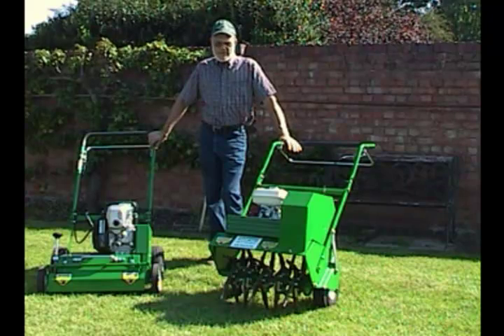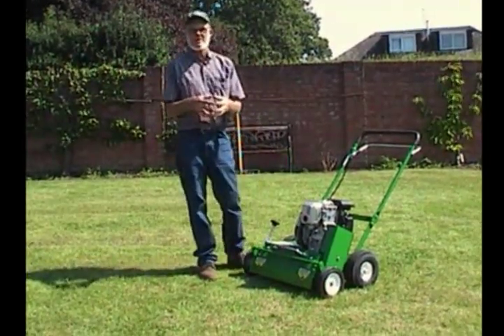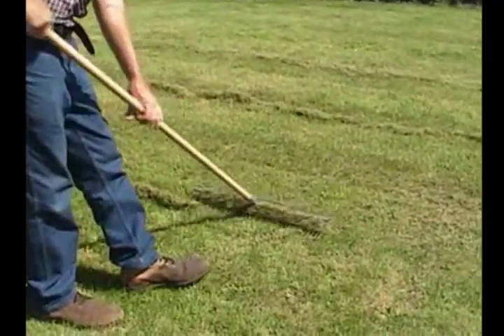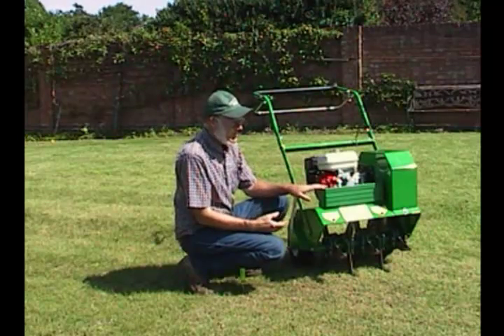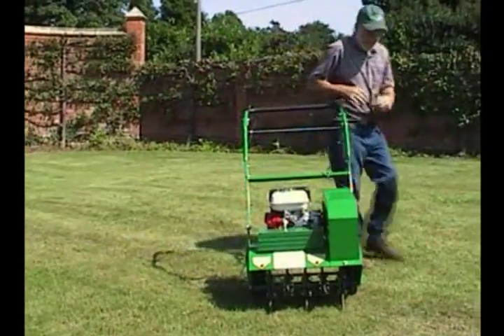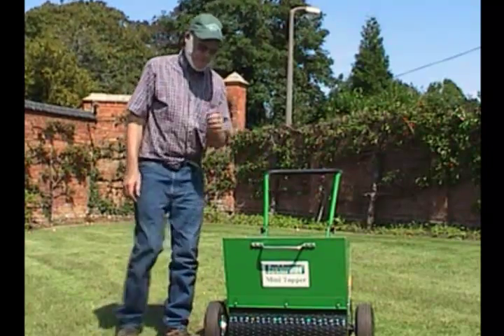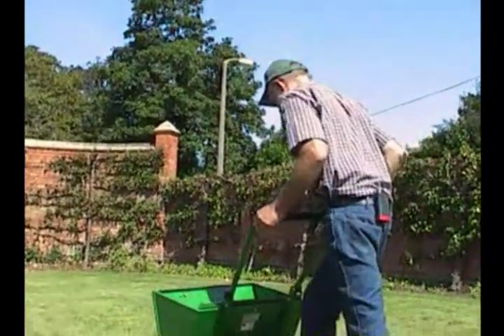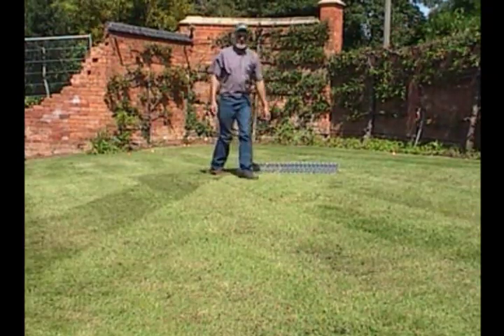Landscape Ontario Show - 2012